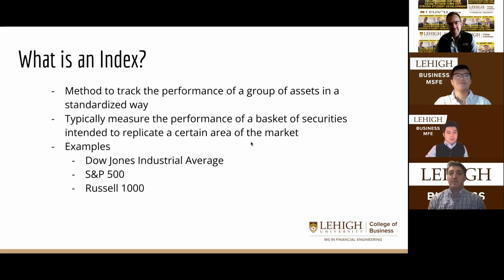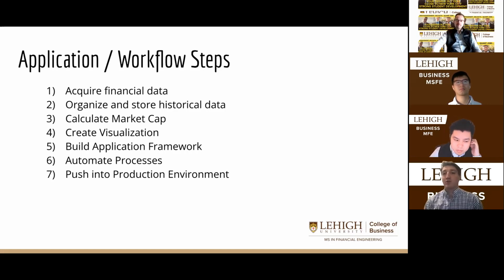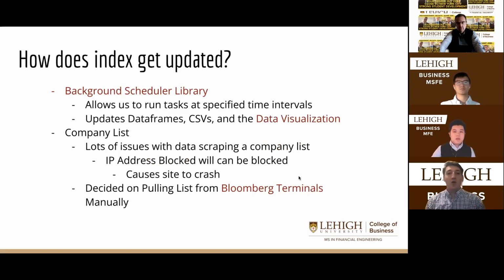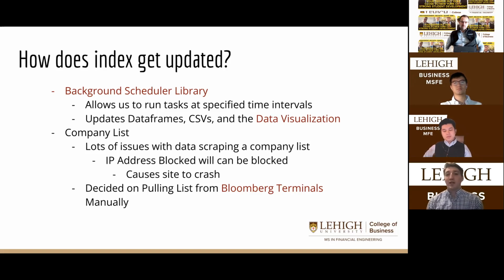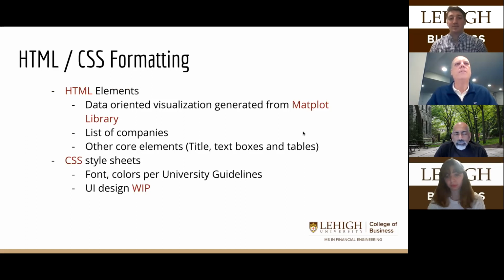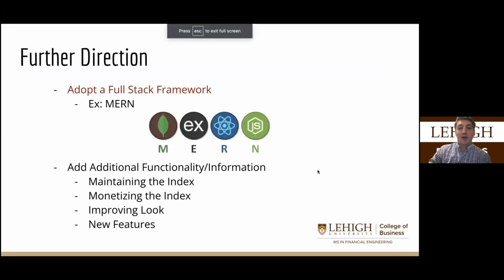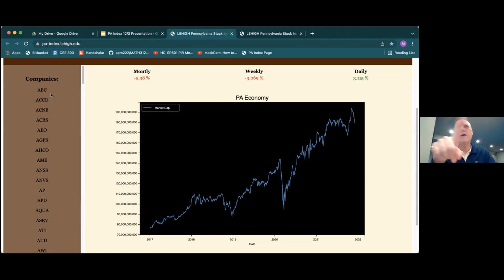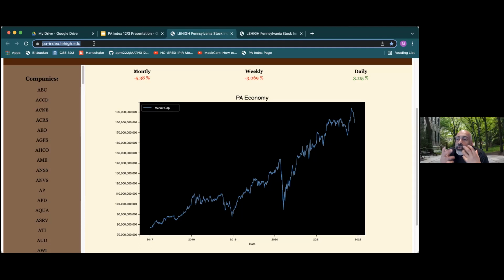#9: PA 100 Index Presentation (Dec 2021) with Master in Financial Engineering Program